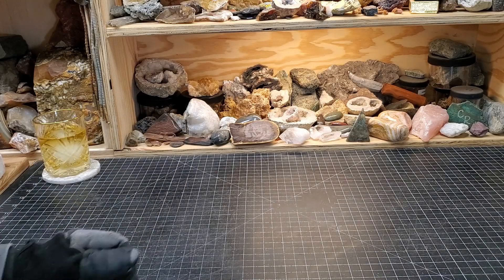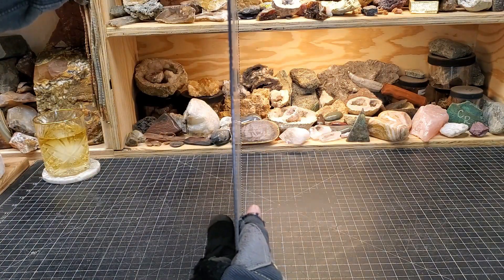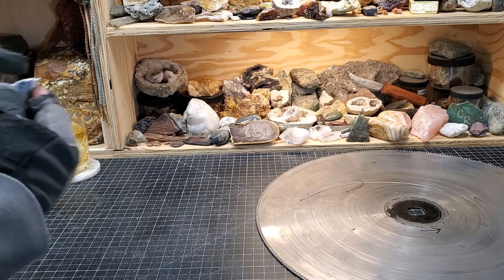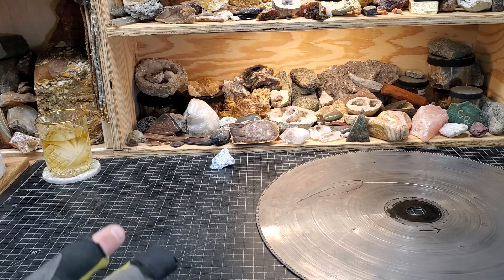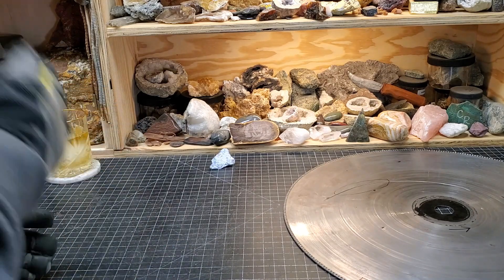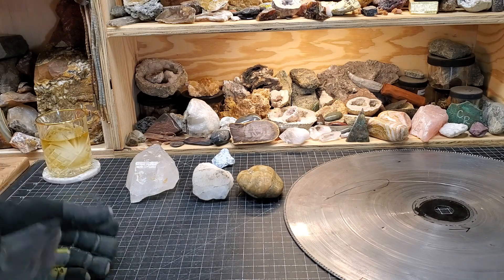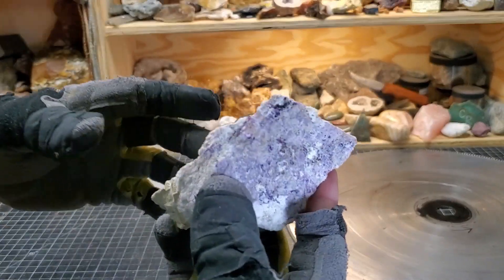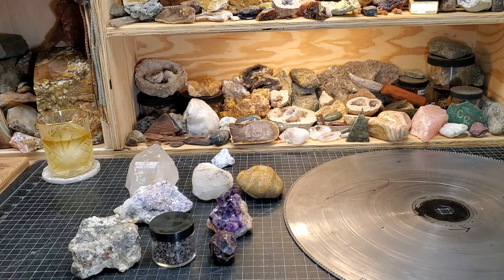Saturday Night Special #131: Palygorskite & The Lortone Panther